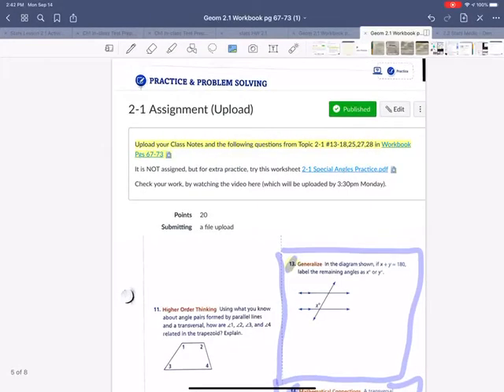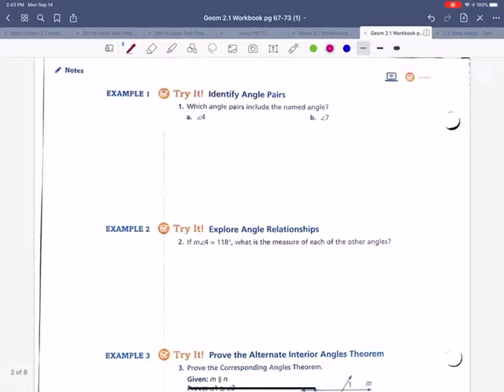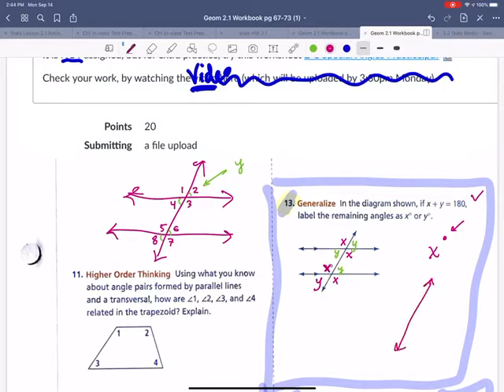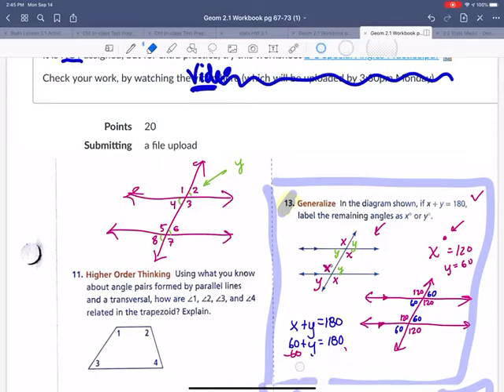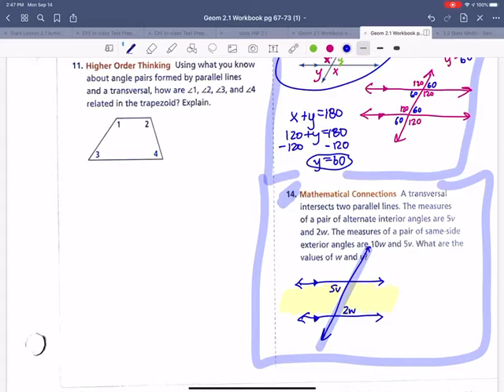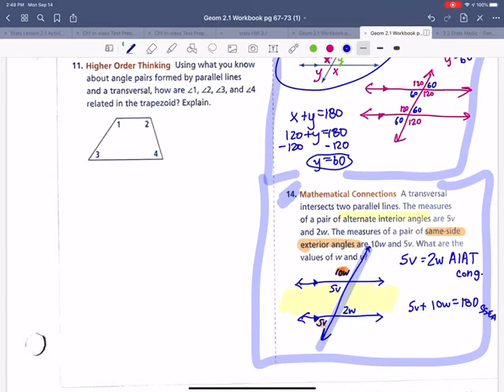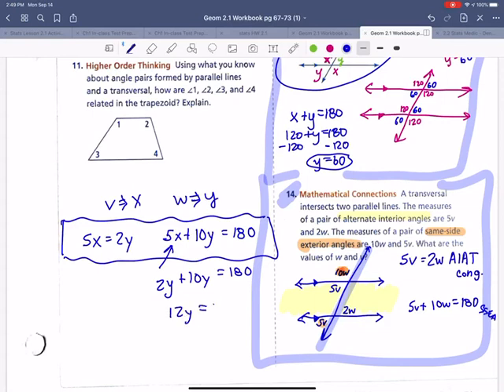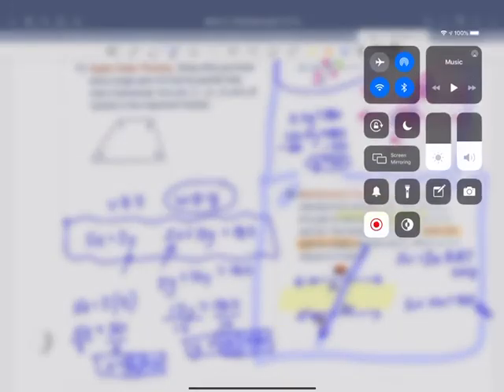Geom 2-1 Assignment Video 1